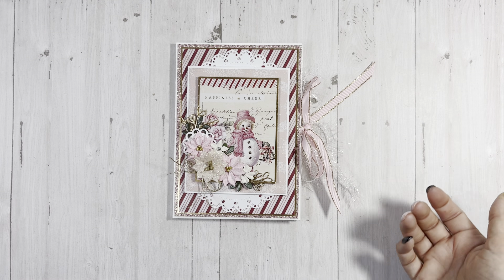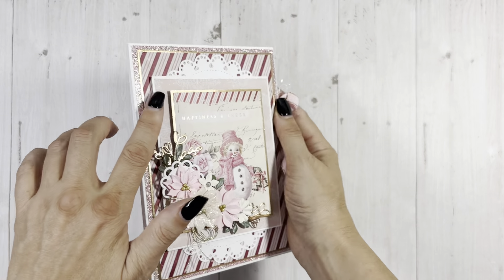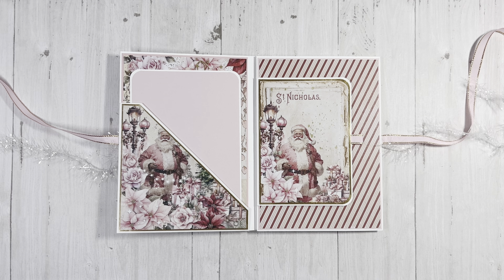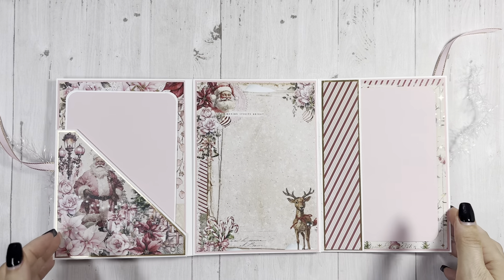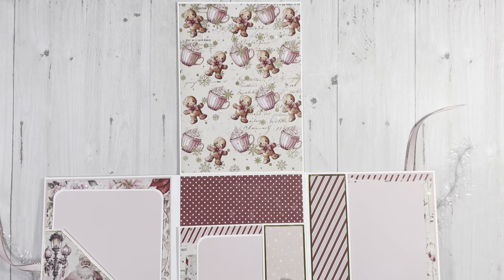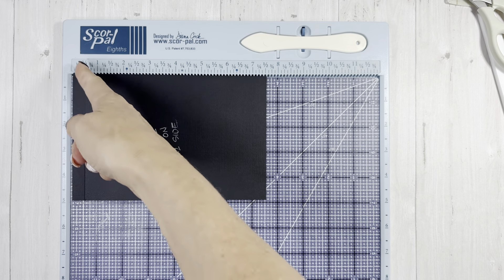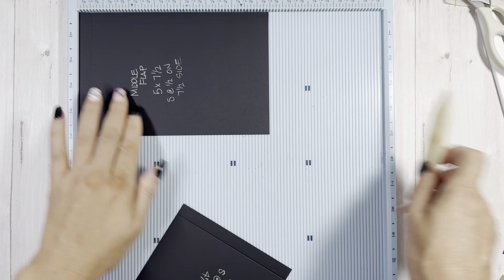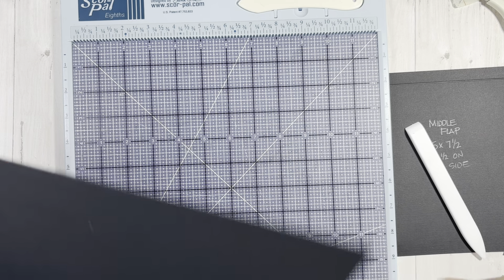Christmas Trifold Card Folio a collab Karolinaskrafts scrappychristmaskrafts Oct 2024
Hey there,
Yep um totally behind lol. Oh well 🤪.

Today I have a cardstock Trifold Folio for you. This is such an easy project to put together I hope that you enjoy it.

Be sure to tag @KarolinasKrafts and myself if you recreate our projects, we love seeing them. Also use scrappychristmaskrafts 😉
Karolina’s video:

And as always, don't forget to give this video a thumbs up 👍🏼 It’s greatly appreciated. 😊

Or Use code: LETSGETSCRAPPY